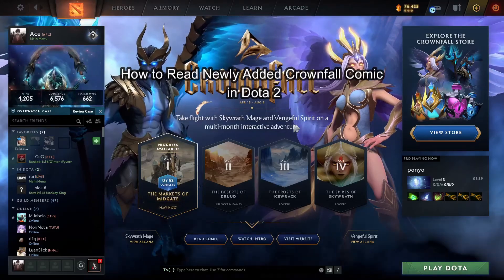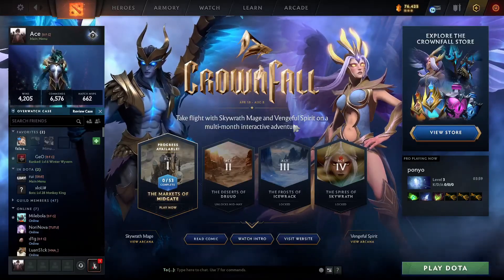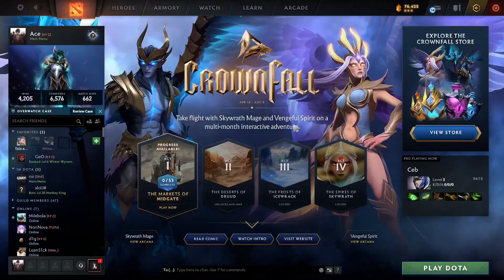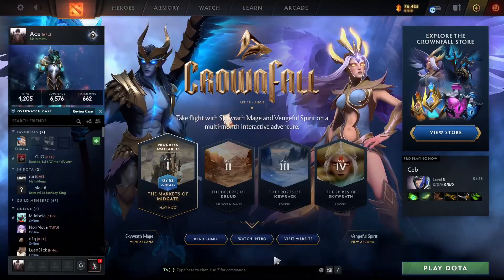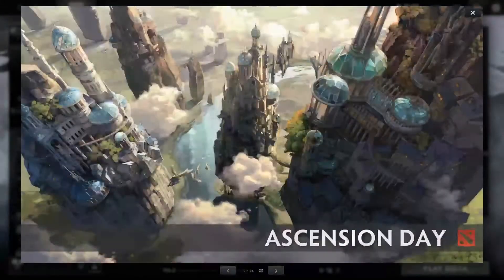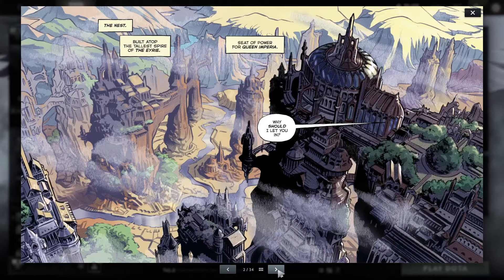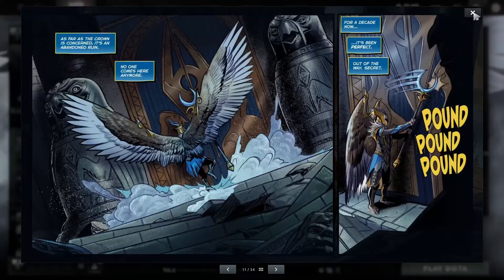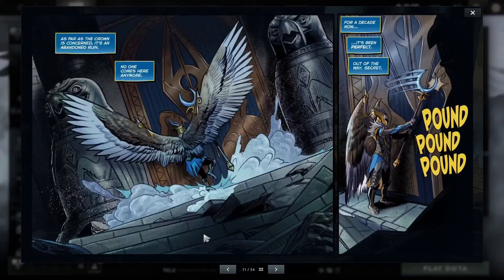How to Read Newly Added Crownfall Comic in Dota 2 2024?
Dive into the captivating narrative of the newly added Crownfall comic in Dota 2! In our comprehensive guide, 'How to Read Newly Added Crownfall Comic in Dota 2,' we'll show you how to access and enjoy this immersive storyline within the game client. With clear instructions and intuitive navigation, you'll learn how to launch the Crownfall comic, delve into the rich lore, and uncover the secrets of this epic event. Whether you're a fan of storytelling or eager to explore the world of Dota 2 beyond the battlefield, reading the Crownfall comic offers a unique and engaging experience. Join us as we unravel the mysteries of Crownfall and elevate your Dota 2 adventure. Don't wait – read the Crownfall comic in Dota 2 today!"